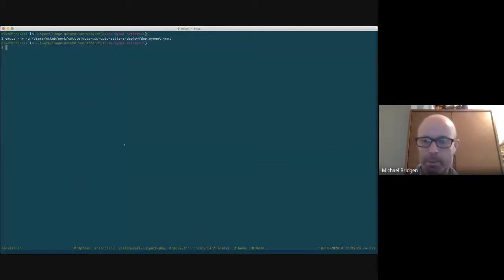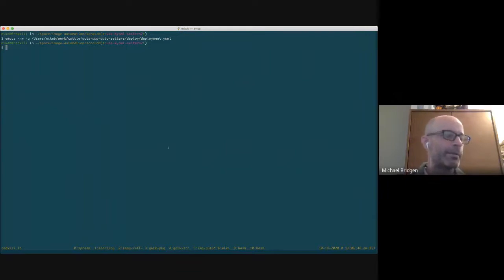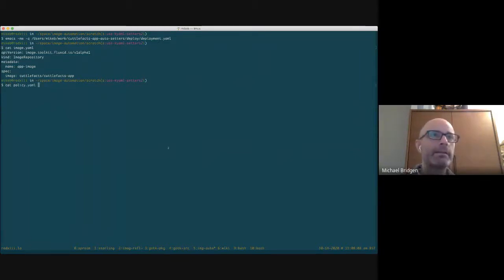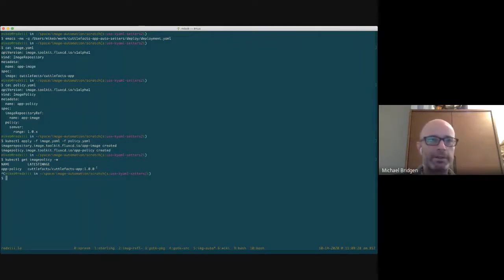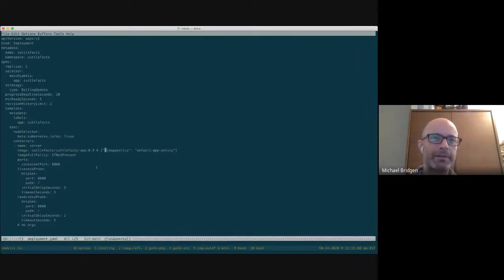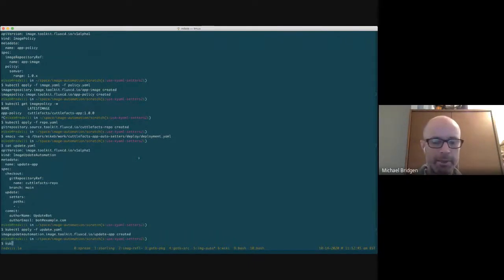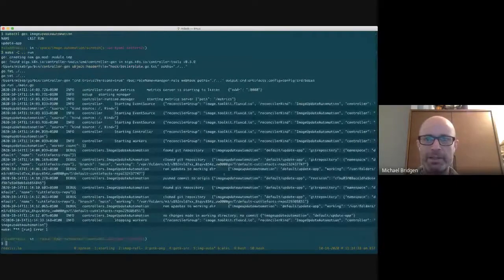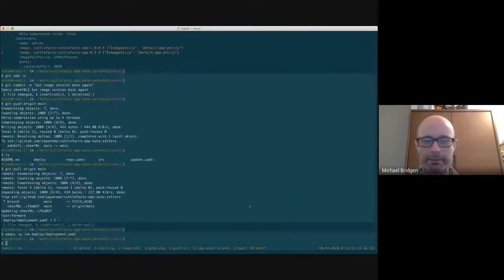Flux Dev meeting - 2020-10-14